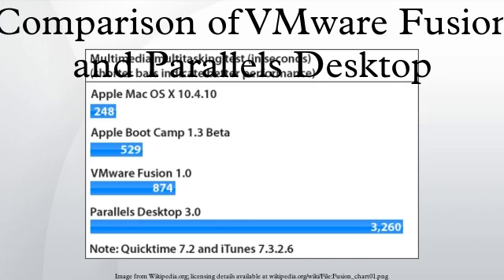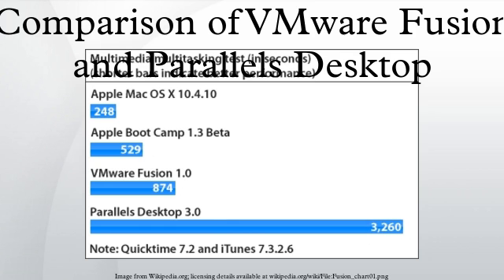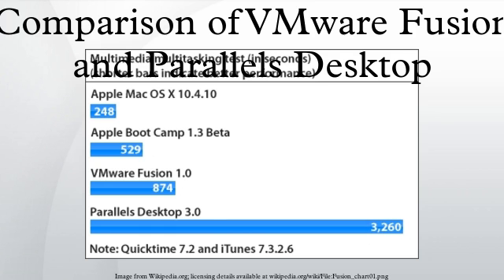Comparison of VMware Fusion and Parallels Desktop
Represented by their respective products, VMware and Parallels, Inc. are the two commercial competitors in the Mac consumer platform virtualization market. Both products are based on hypervisor technology and allow users to run an additional 32- or 64-bit x86 operating system in a virtual machine alongside OS X on an Intel-powered Mac. The similarity in features and functionality between VMware Fusion and Parallels Desktop for Mac has given occasion for much comparison.